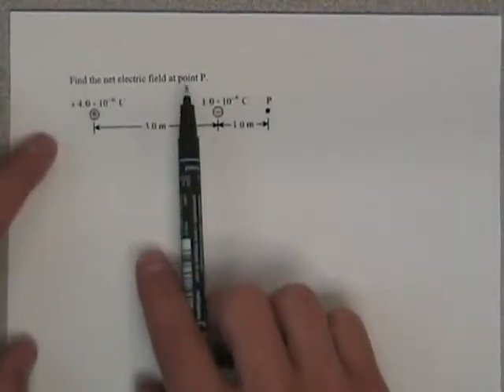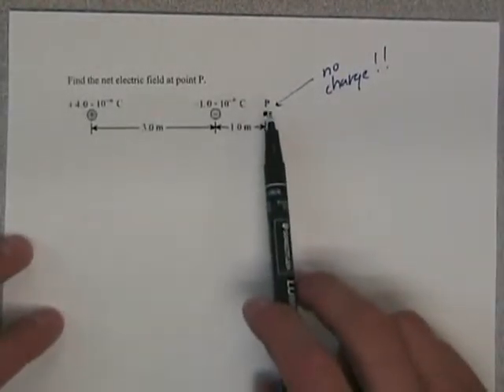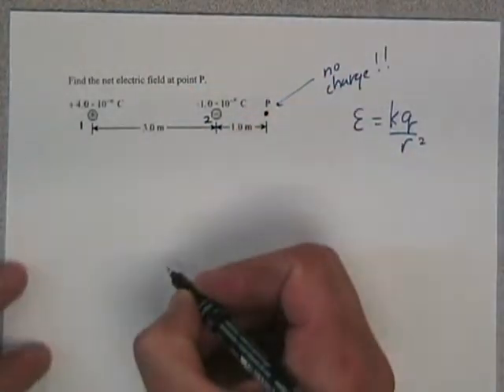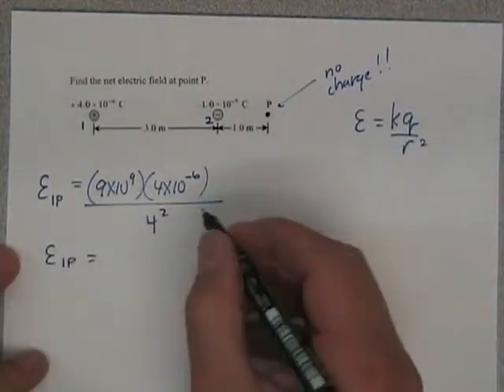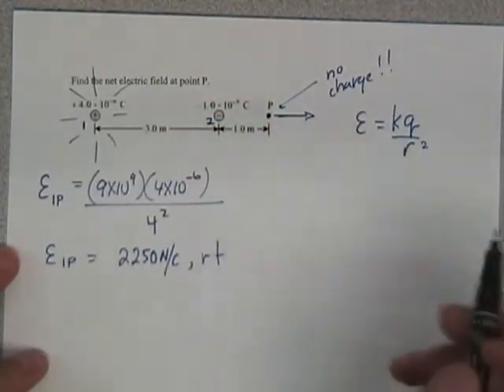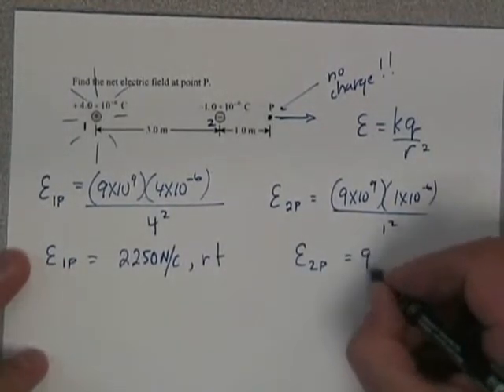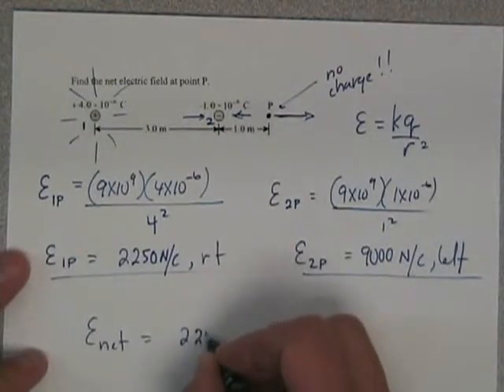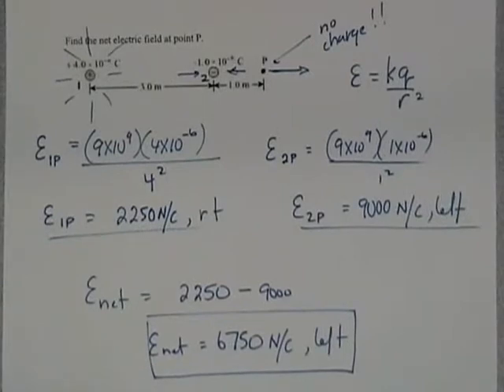7 electric field two in a line